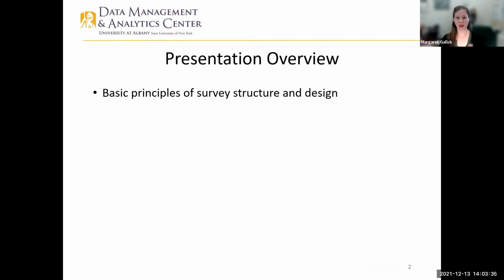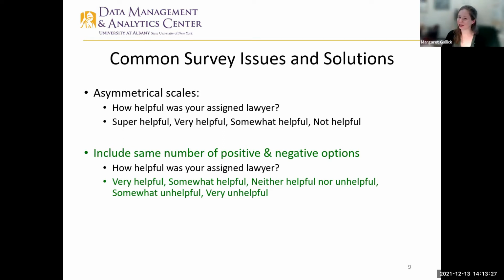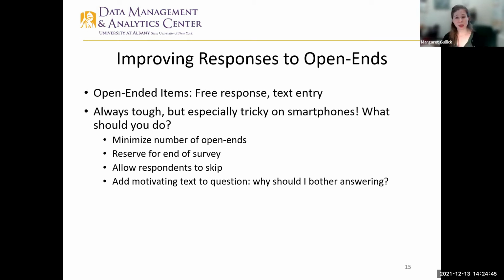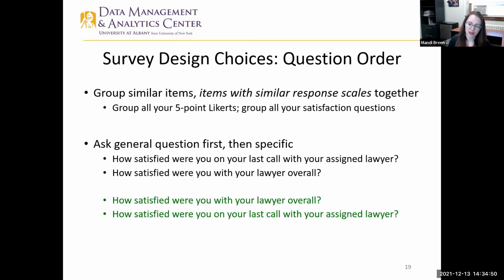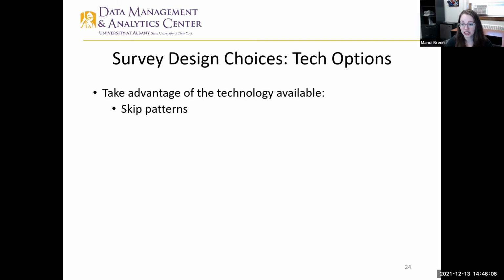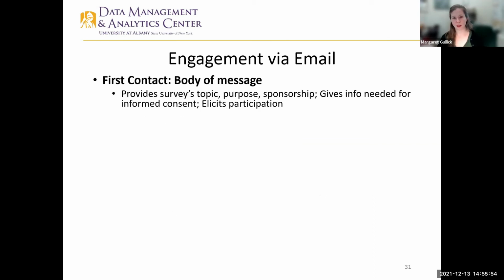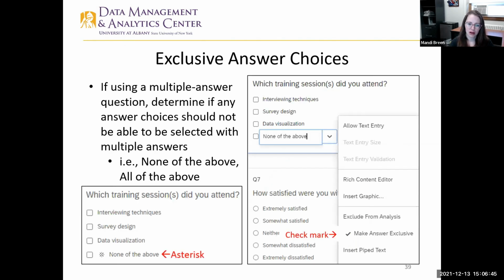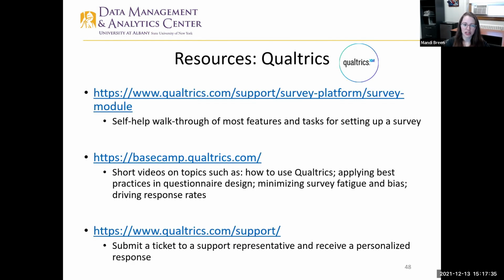DMAC presents: Considerations for Survey Design: Best Practices and Qualtrics Implementation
Tips on using Qualtrics